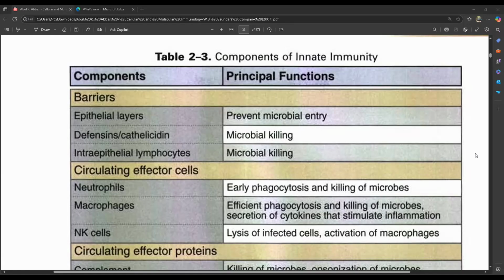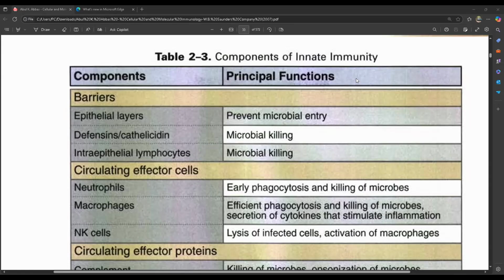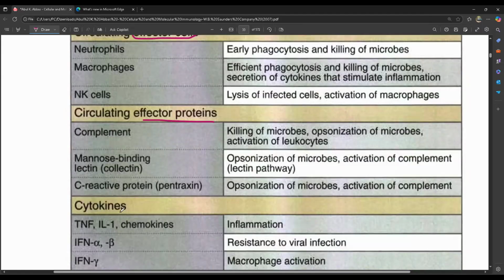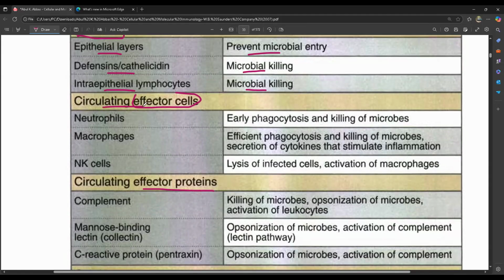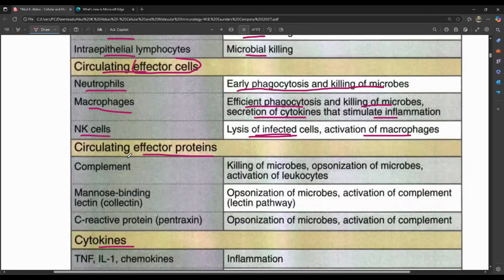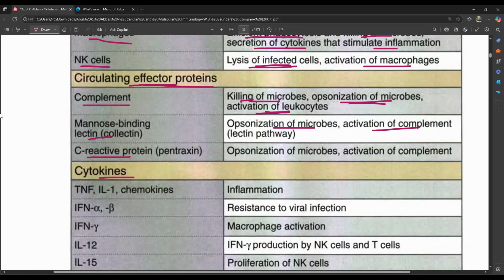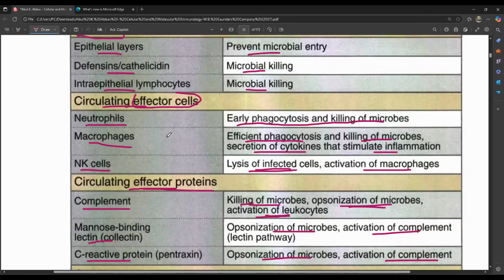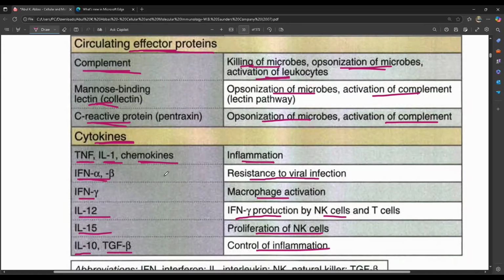What are the Components of Innate Immunity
Structure of an Antibody | Immunoglobulin Explained

Description:
Antibodies, also called immunoglobulins, are Y-shaped proteins produced by B cells that play a vital role in the immune response. They are made up of four polypeptide chains — two identical heavy chains and two identical light chains — connected by disulfide bonds. Each antibody has a variable region at the tips of the Y arms that specifically binds to antigens, and a constant region that determines the class and function of the antibody. In this video, learn about the detailed structure, regions (Fab and Fc), and how this unique architecture helps antibodies neutralize pathogens effectively. Perfect for students of immunology and biology!

✅ Thumbnail Idea:
Elements:

A large, colorful Y-shaped antibody illustration in the center

Labels pointing to Heavy Chain, Light Chain, Fab Region, Fc Region, and Antigen Binding Site

A contrasting background with subtle immune cells or virus particles

Bold text: “Antibody Structure Explained!”
Emil von Behring and Shibasaburo Kitasato showed that blood serum could neutralize toxins — indicating the presence of protective proteins (later called antibodies).

Early studies confirmed that these molecules are proteins circulating in blood.

2️⃣ Protein Fractionation (1930s–1950s)

Scientists like Michael Heidelberger and Oswald Avery used chemical methods to purify and measure antibodies, confirming they are gamma globulins (a type of blood protein).

Basic features like molecular weight and composition were inferred.

3️⃣ Enzymatic Digestion (1950s–1960s)

The crucial breakthrough came from Rodney Porter and Gerald Edelman.

Porter used the enzyme papain to cleave antibodies into fragments:

Fab fragments (antigen-binding arms)

Fc fragment (the stem — constant region).

Edelman used chemical reduction to break disulfide bonds and separate the heavy and light chains.

4️⃣ X-ray Crystallography (1960s–1970s)

With purified fragments, researchers used X-ray crystallography to determine the three-dimensional arrangement of chains.

This showed that antibodies are Y-shaped molecules made of two identical heavy chains and two identical light chains linked by disulfide bonds.

5️⃣ Nobel Prize (1972)

For this pioneering work, Porter and Edelman were awarded the Nobel Prize in Physiology or Medicine in 1972.

6️⃣ Modern Refinement

Subsequent studies revealed more details: the variable regions (binding sites), constant regions (determining class and function), and the genetic basis of antibody diversity (by Susumu Tonegawa, Nobel Prize 1987).

✅ In summary:
Through biochemical digestion, protein separation, and structural biology, scientists deduced that antibodies have a specific quaternary structure — two heavy chains and two light chains arranged in a flexible Y-shape, enabling precise antigen recognition.
🔬 Innate Immunity vs Adaptive Immunity | Understanding Your Body’s Defense Systems

In this video, we break down the key differences between innate immunity and adaptive immunity — the two crucial arms of your body’s immune system. Learn how your innate immune system provides a fast, non-specific first line of defense against pathogens, while your adaptive immune system offers targeted and long-lasting protection.

📌 What you’ll learn:
✅ Definition and characteristics of innate immunity
✅ Key features of adaptive immunity
✅ Cells and components involved in both types
✅ How they work together to protect you from diseases

This is a must-watch for students, teachers, and anyone interested in immunology and how our body fights infections.